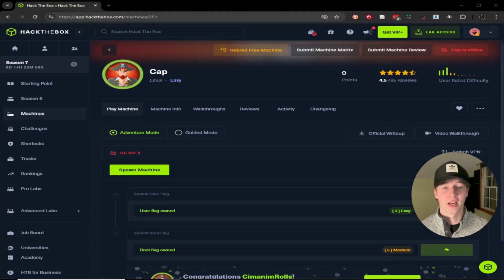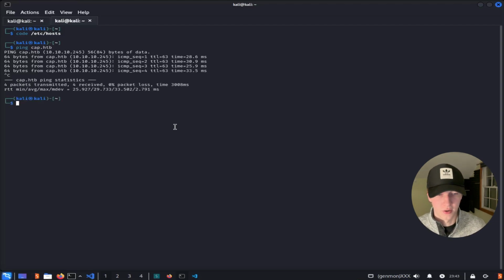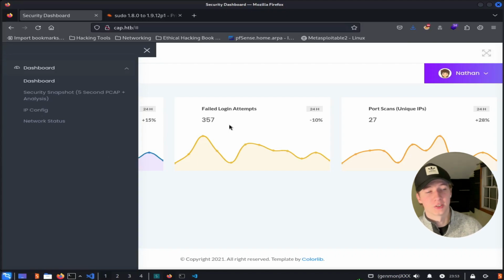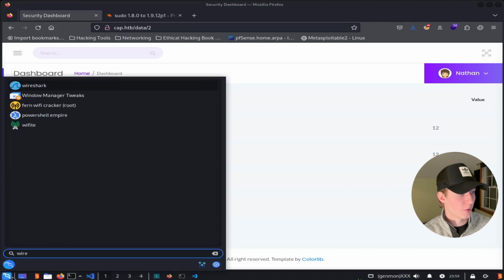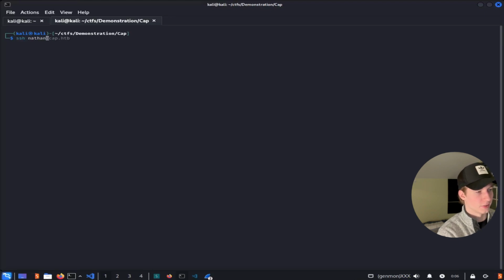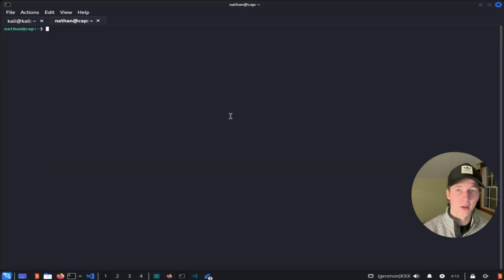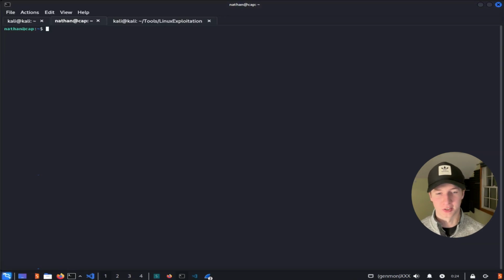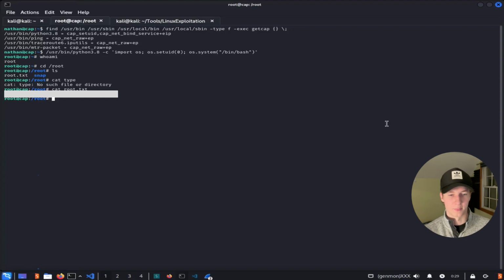Exploiting HackTheBox Cap - IDOR, Wireshark Analysis, and More!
Ready to exploit the HTB Cap machine and capture both flags? This in-depth HackTheBox walkthrough covers everything you need to know to exploit IDOR (Insecure Direct Object Reference) vulnerabilities, analyze network traffic with Wireshark, and elevate your ethical hacking skills. Whether you're a cybersecurity student, beginner hacker, or an experienced penetration tester, this video will guide you step-by-step through the process of exploiting Cap on HackTheBox.

🔍 What you’ll learn in this video:
How to detect and exploit IDOR vulnerabilities in web applications
Analyzing packets using Wireshark for information gathering
Discovering hidden paths to privilege escalation
Gaining root access and capturing the root and user flags

If you're pursuing a career in cybersecurity or aiming to improve your CTF (Capture The Flag) skills, this walkthrough is designed to enhance your hacking techniques and problem-solving abilities. HackTheBox is an incredible platform to sharpen your penetration testing and vulnerability exploitation skills.

Don't miss out on new videos designed to boost your hacking expertise!

⏰ Timestamps:
00:00 Introduction
01:02 NMAP Scans
03:58 Enumerating the Website
05:40 Analyzing PCAP in Wireshark
06:55 Gaining a Foothold
08:43 Looking for PE Vectors
12:30 Linux Capabilities